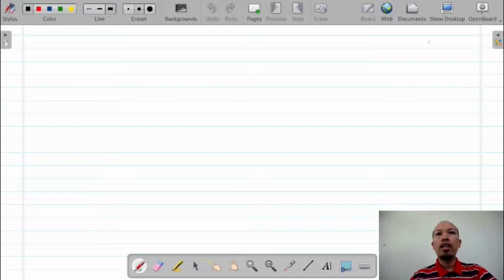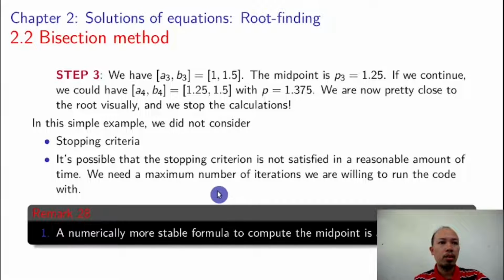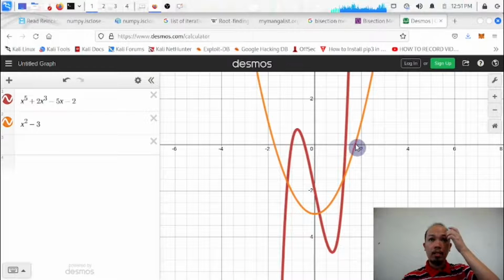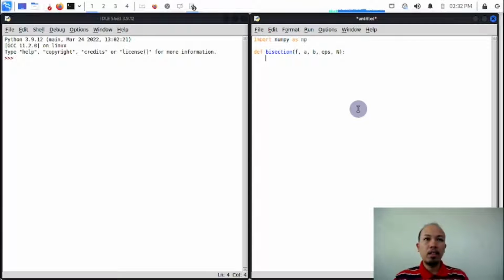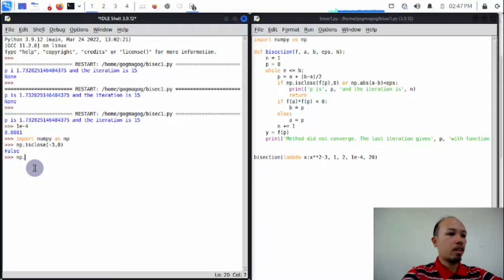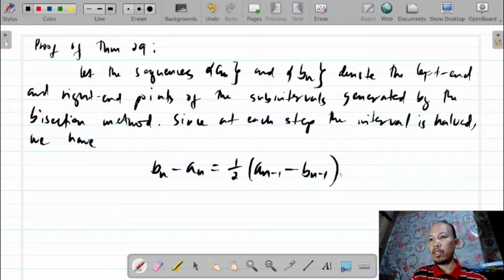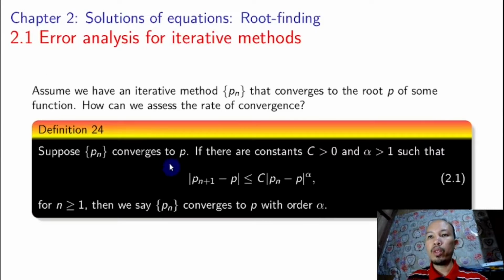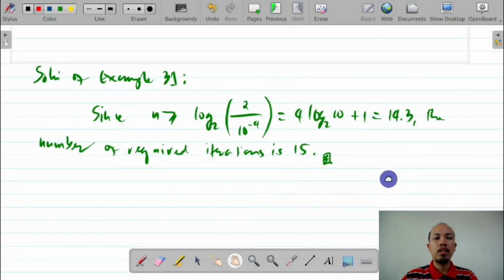Chapter 2 Part 3a Numerical Analysis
Topic: Bisection method with Python and more.

Correction: At 37:35, it should be greater than zero, not greater than 1 by IVT.